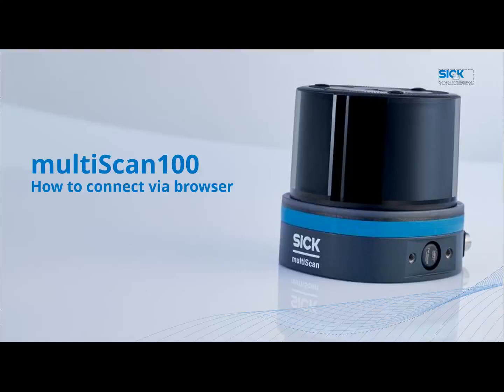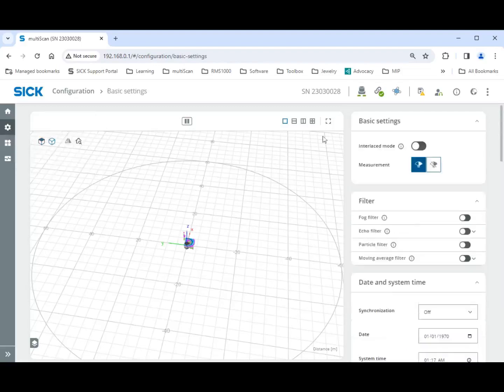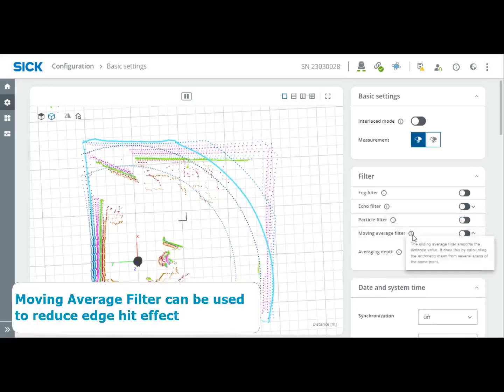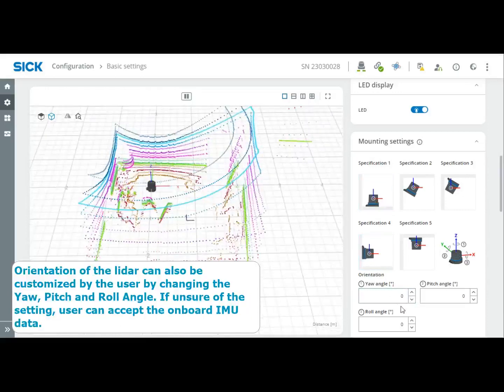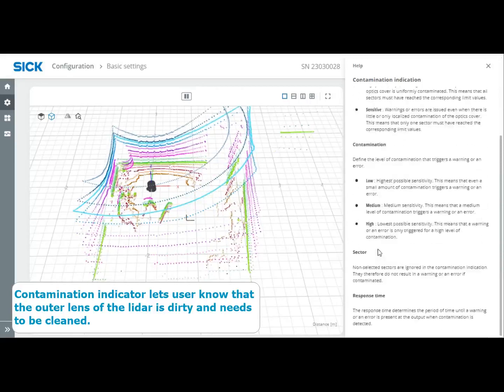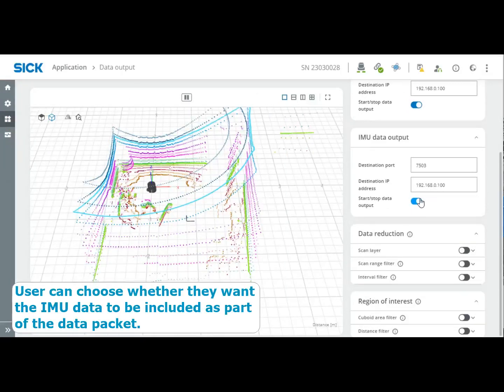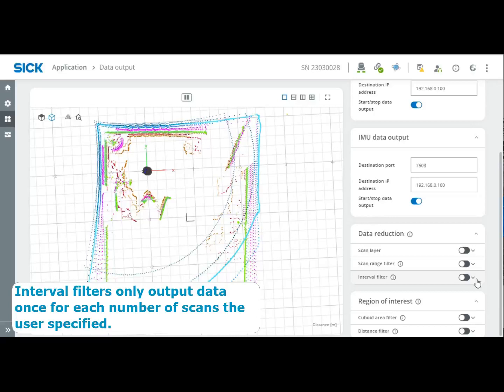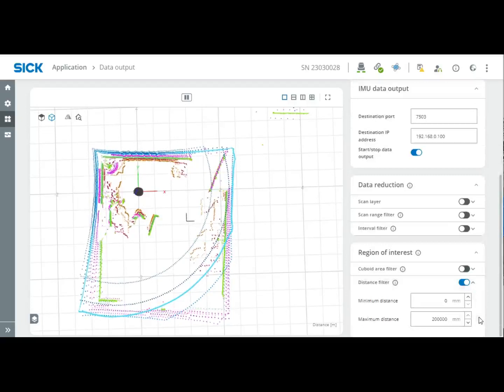multiScan Sensor Interface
This is an instructional video showing how to access the multiScan interface, Basic Settings, Filters and how to manage data output settings.